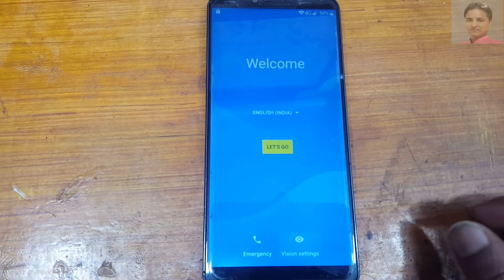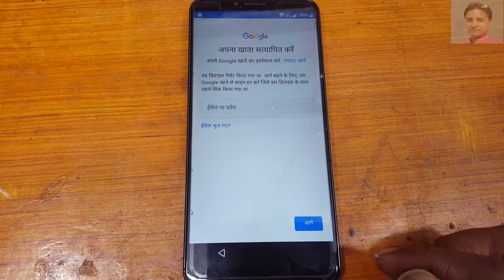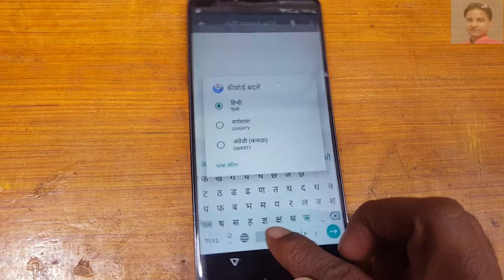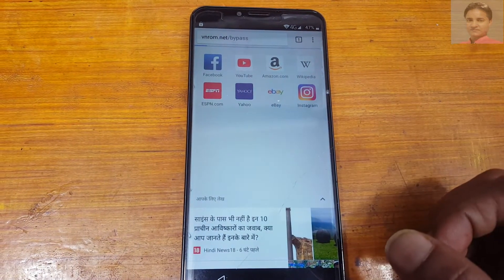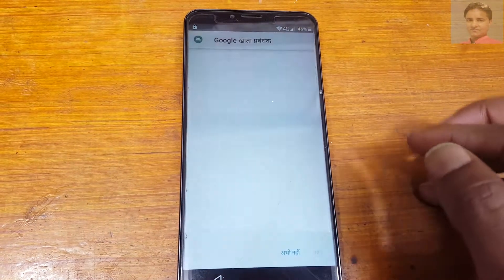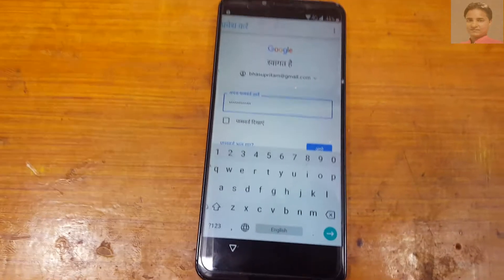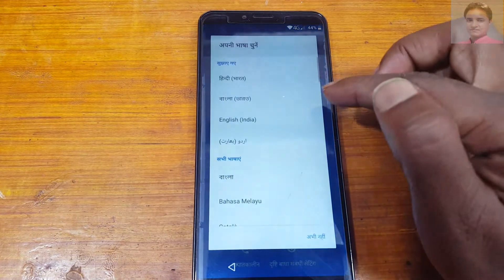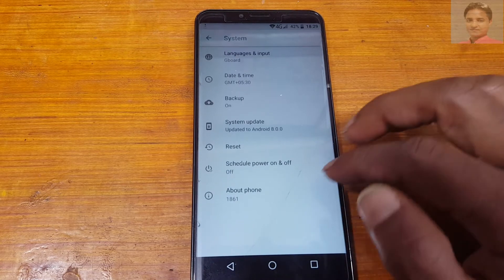COOLPAD NOTE 8 FRP BYPASS WITHOUT PC